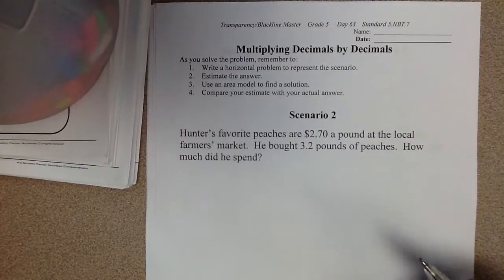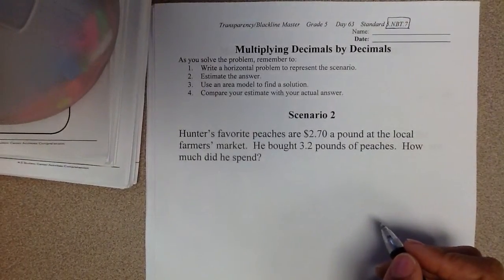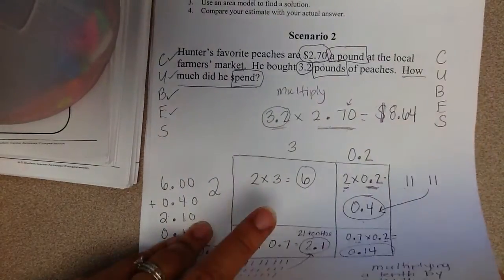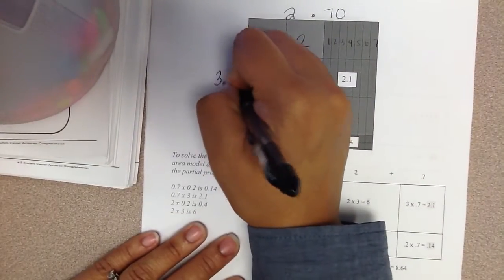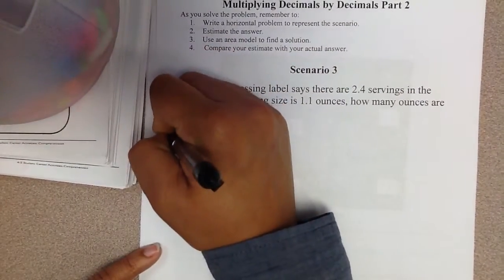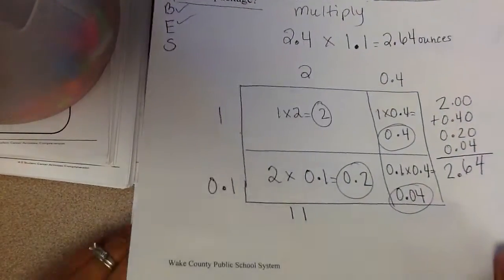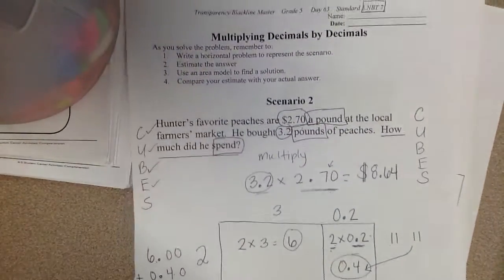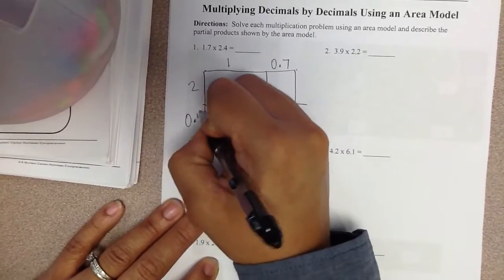Multiplying Decimals by Decimals - Day 63